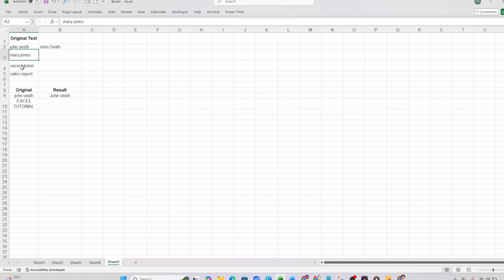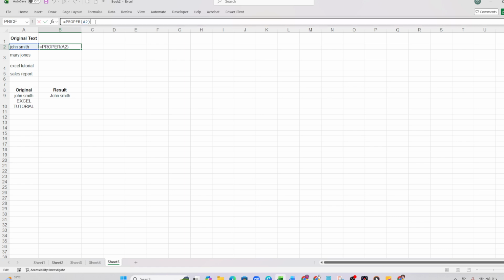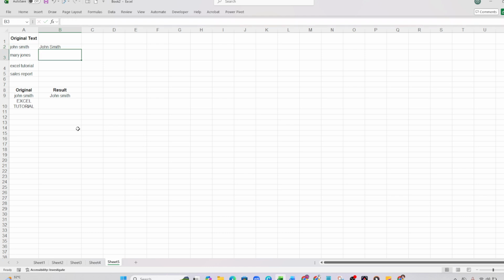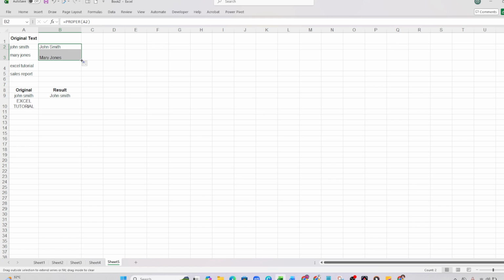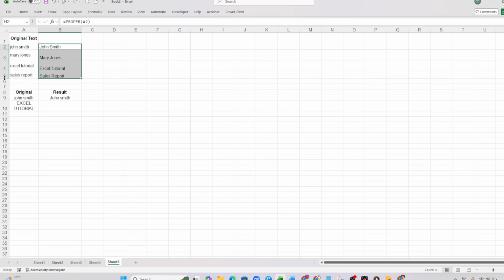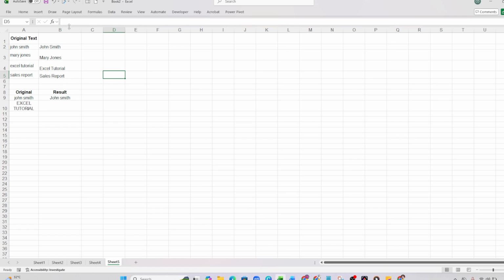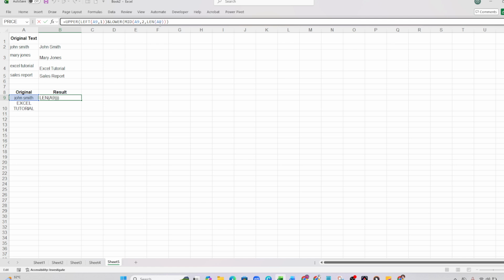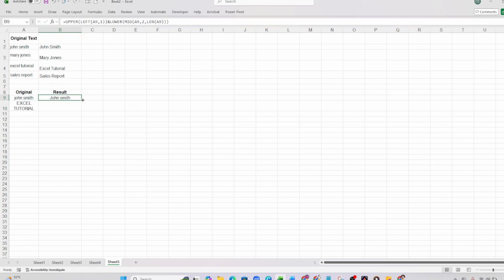How to Capitalize First Letter in Excel Cells [2026 Easy Guide]